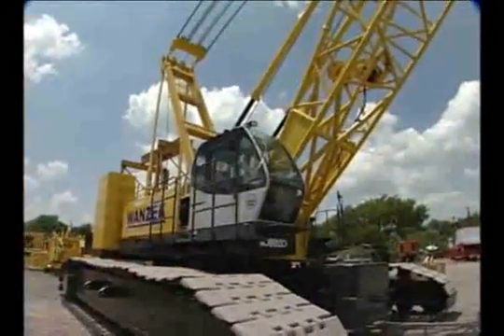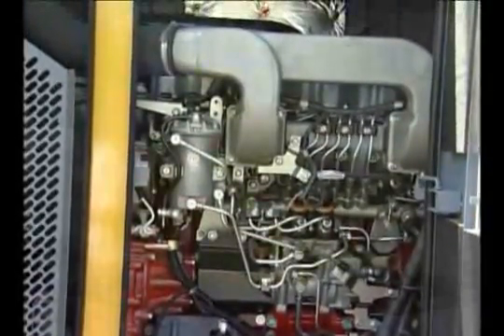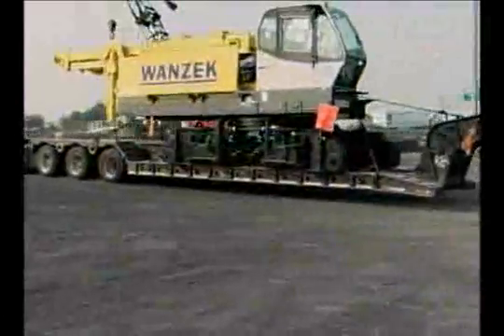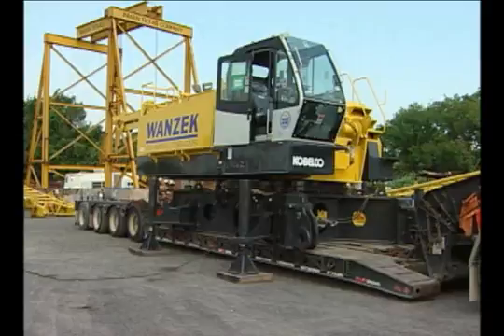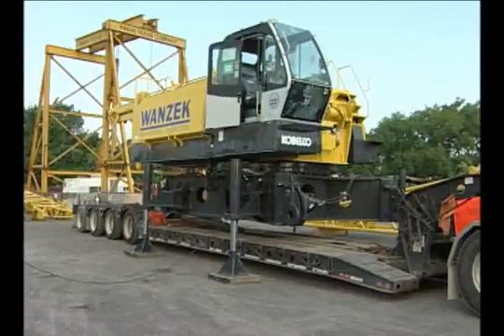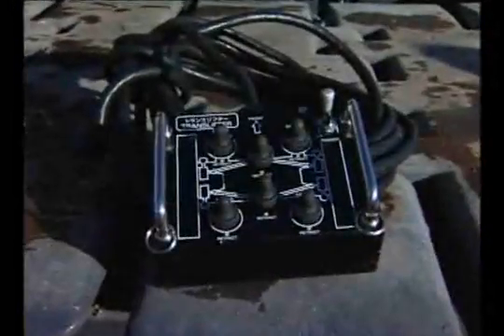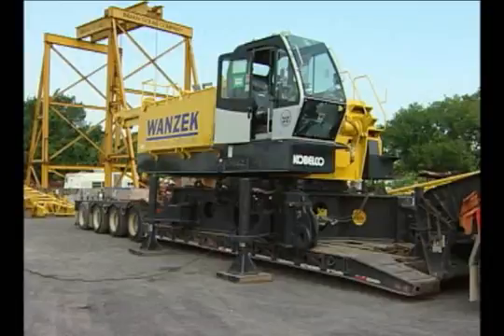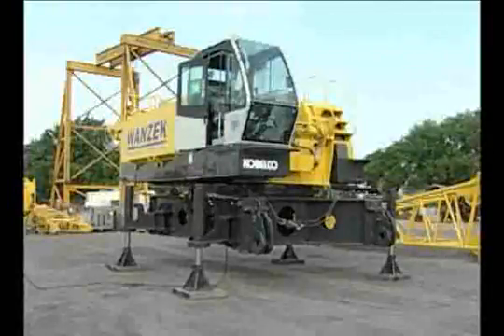CK 2000 1 Intro